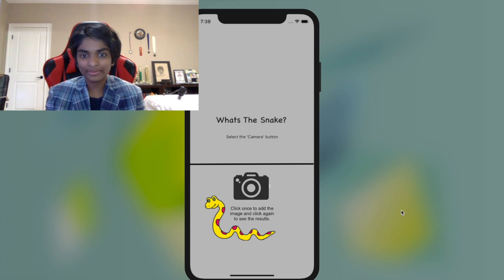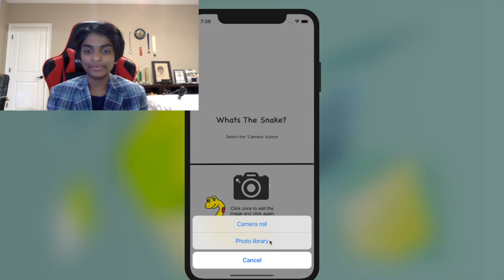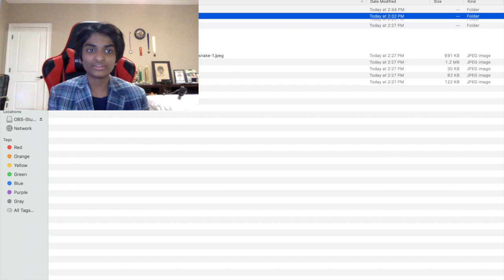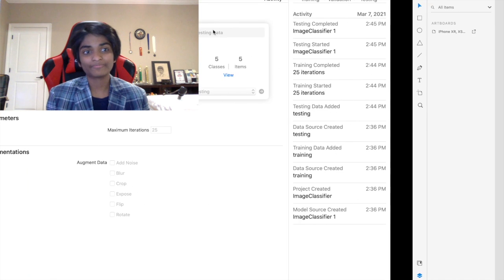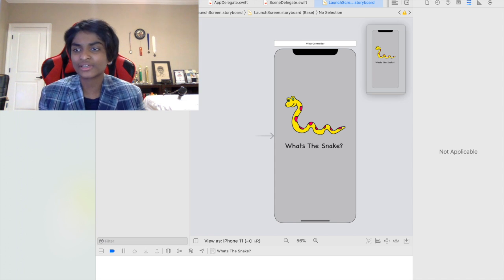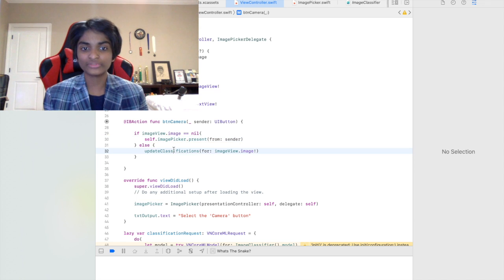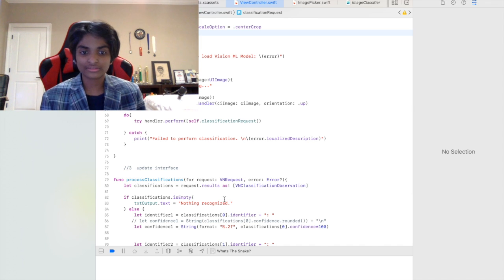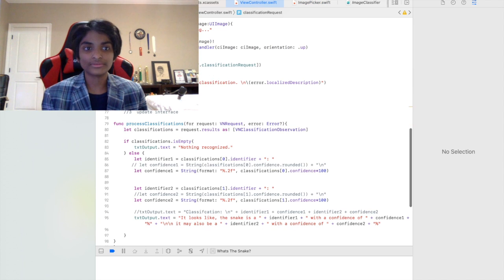What's The Snake? - GASTC Tech Fair Mobile Application Development 21-22